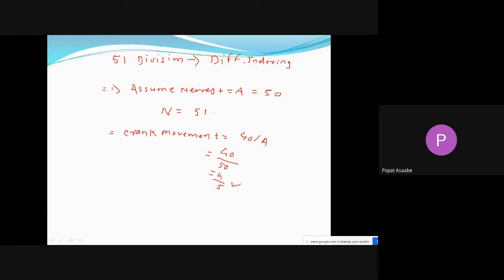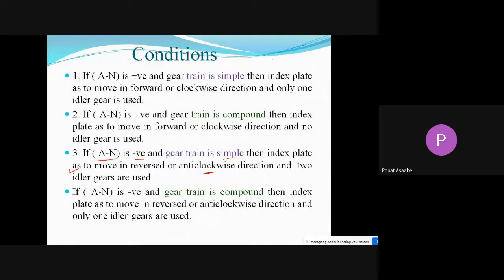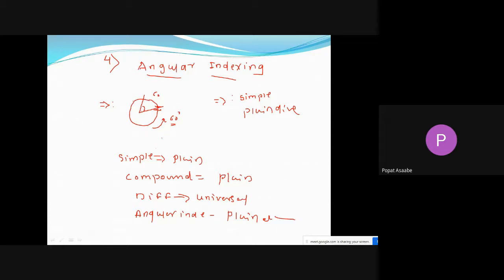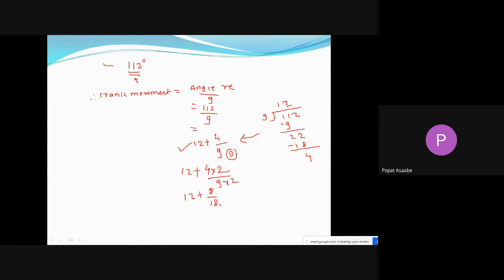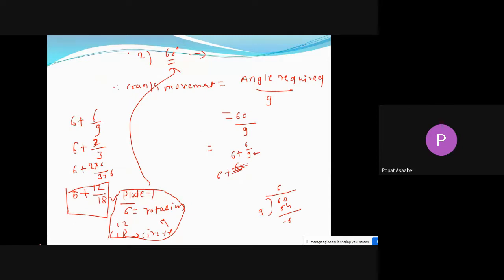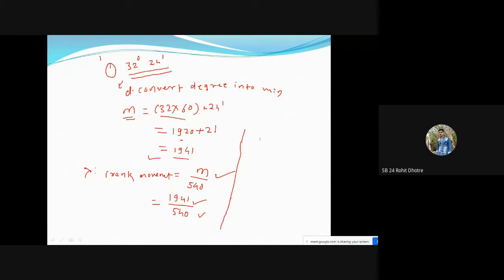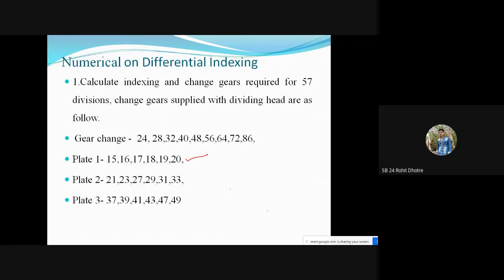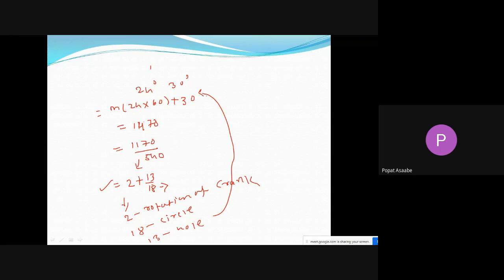Unit 4 Angular Indexing